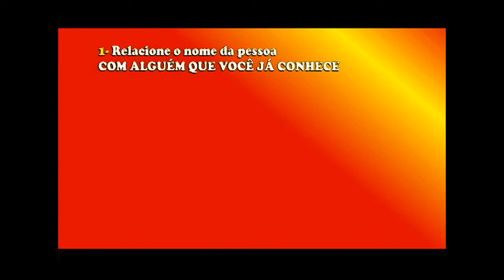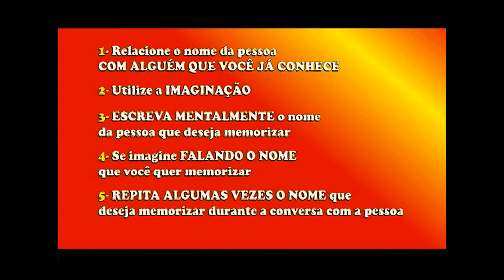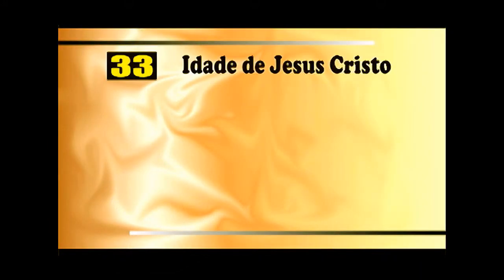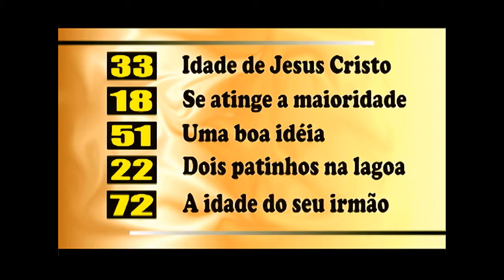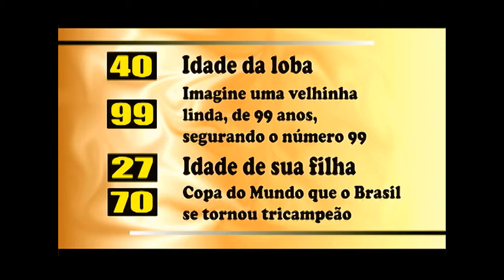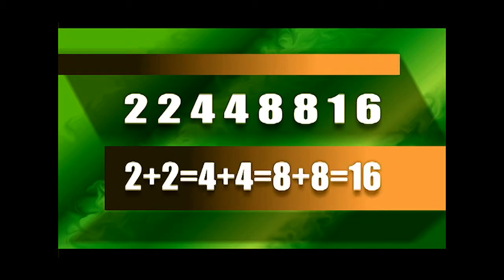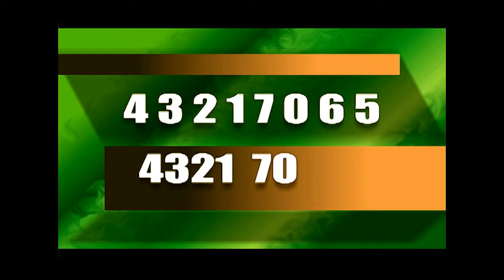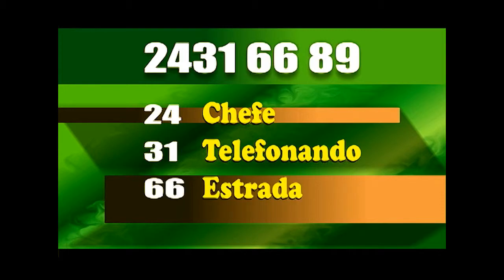Treinamento de Memória 3/14 - Terceira sessão com a Fonoaudióloga Viviane Marques - FONOVIM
Treinamento de Memória no Projeto Terceira Idade Saudável com a Professora Viviane Marques da FONOVIM. A Fonoaudiologia na estimulação cognitiva, objetiva melhorar o acesso lexical, a capacidade de fluência verbal, as atividades de vida diária, a atenção e a memória. @fonovim @vivianemarquesfono Treinamento completo do DVD disponível